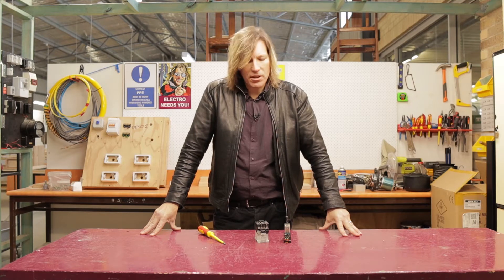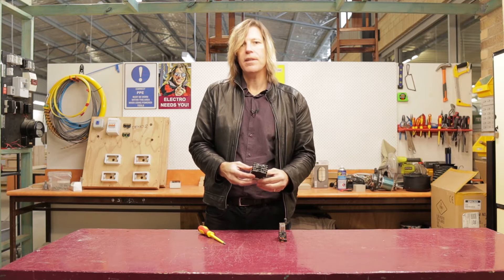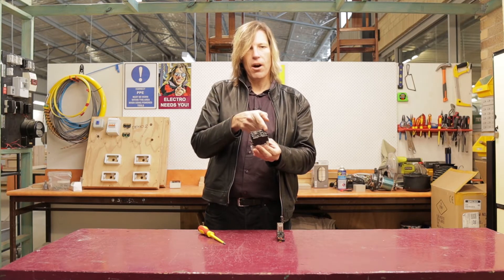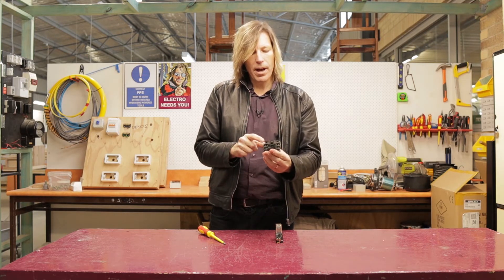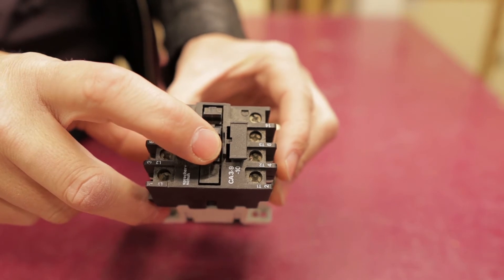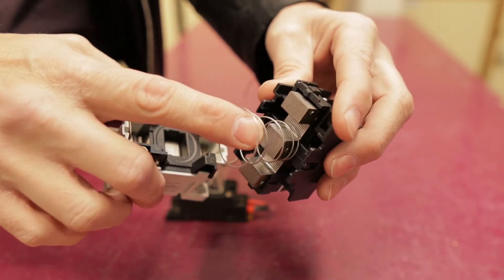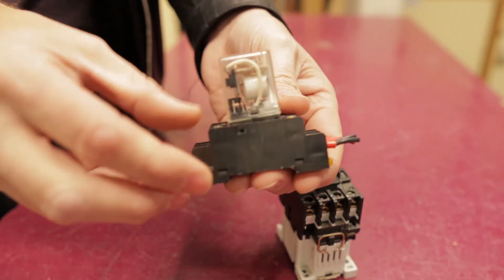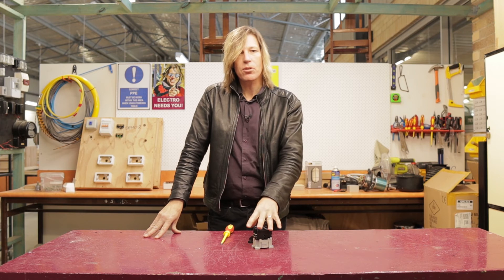Contactors and Relays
In this video I explain what Contactors and Relays are in electrical wiring